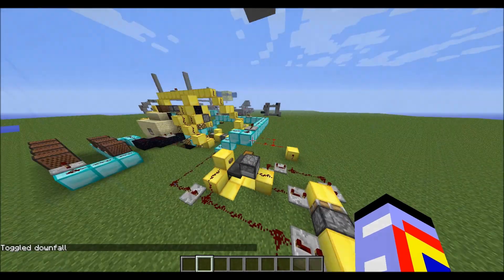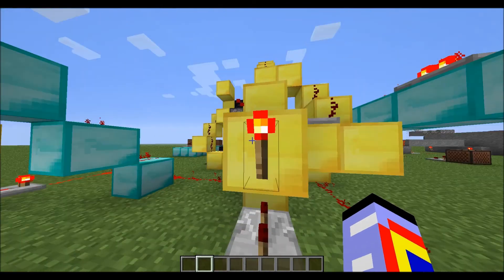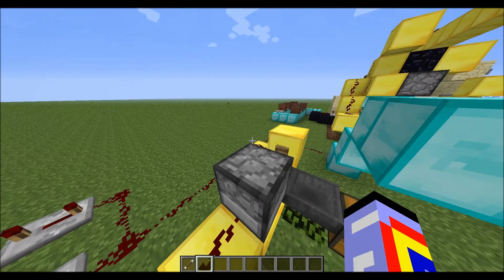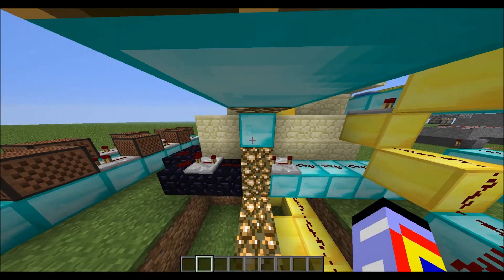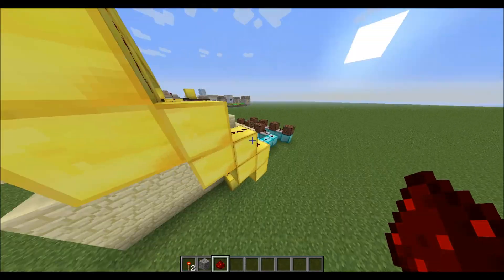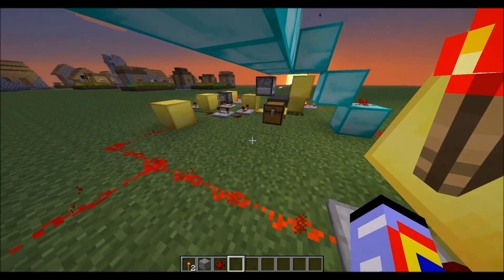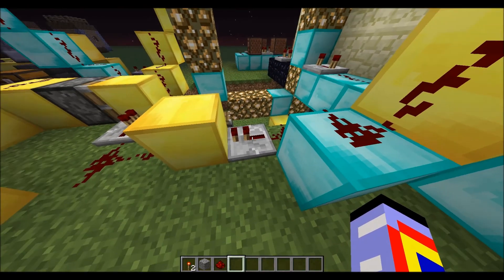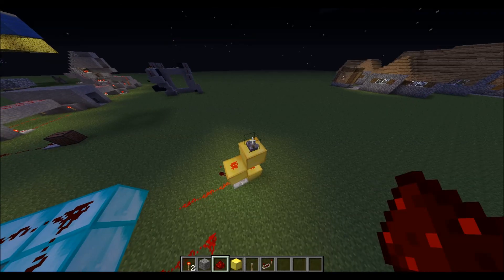One-Slot Piston Lottery Machine in Minecraft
I have created a slot machine with one slot. It stops randomly and awards you with a prize if the correct block shows up. In the video, it is a diamond block, but any solid block is fine. :P